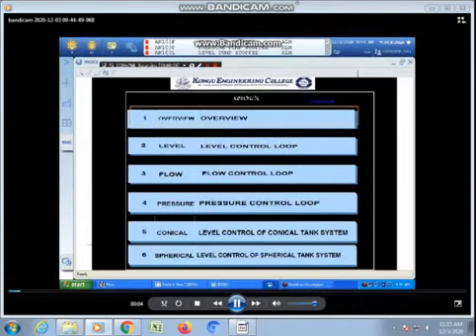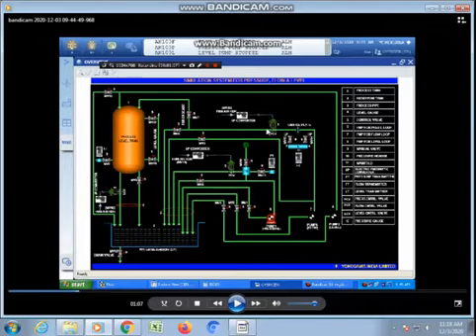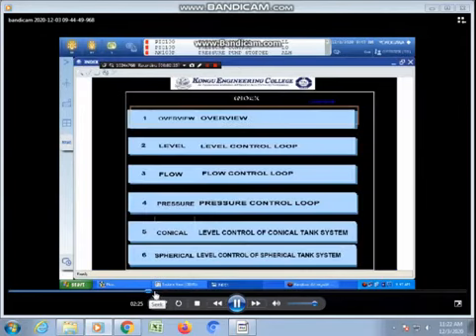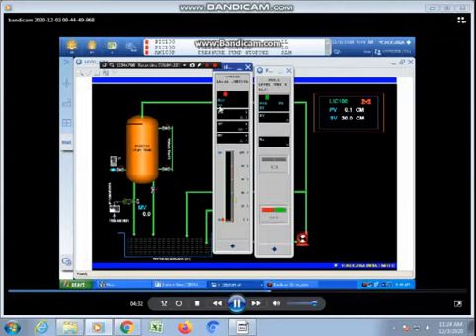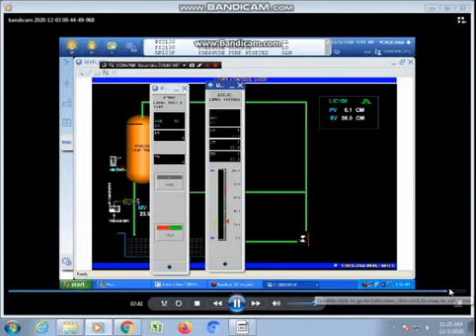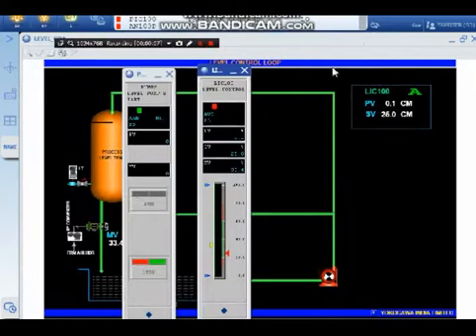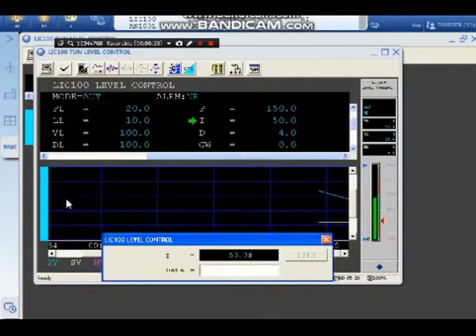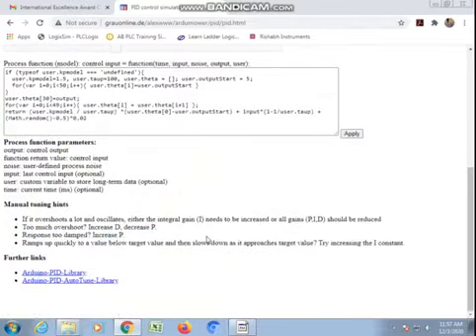Level Control System using DCS